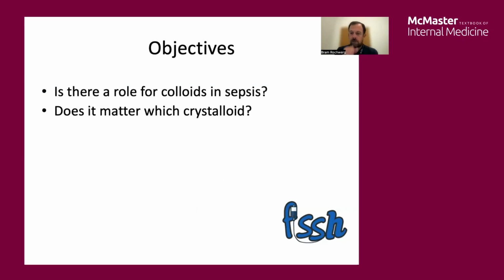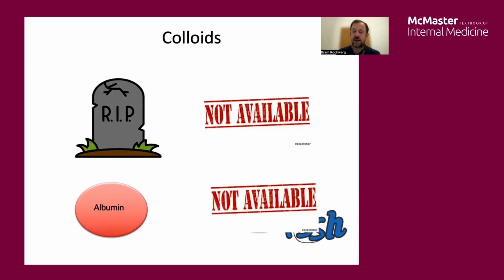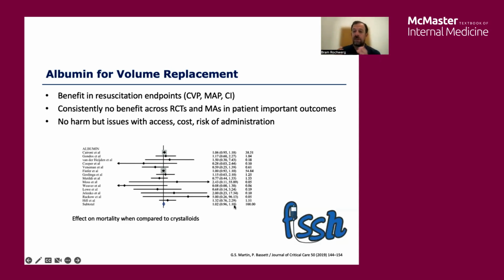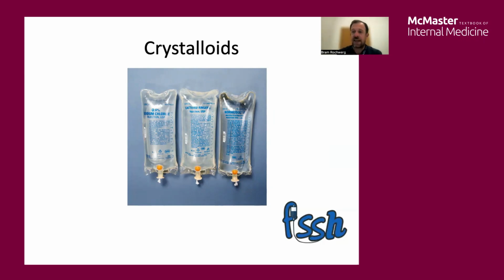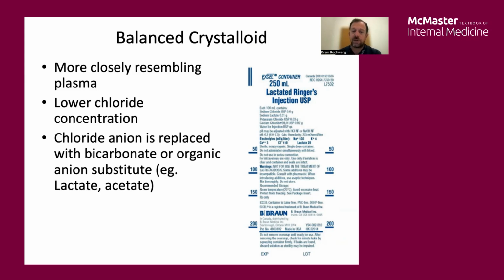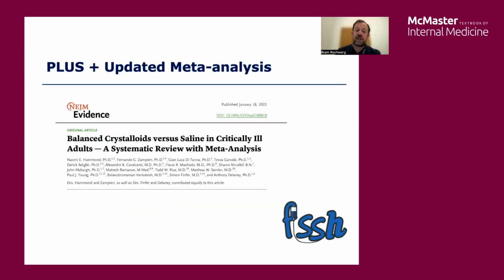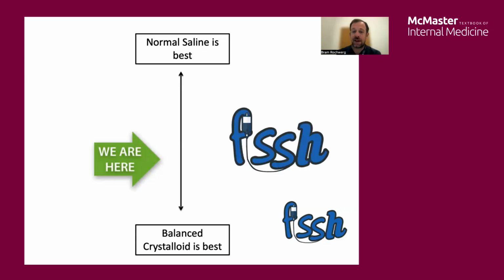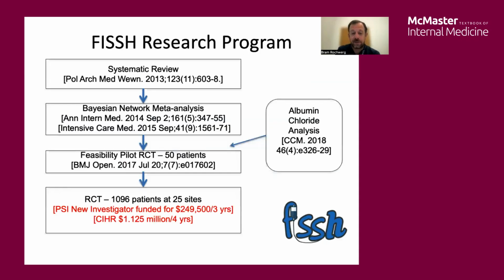Fluids: Evidence-based fluid management in sepsis || Rapid Refreshers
Internal Medicine Rapid Refreshers is a series of concise information-packed videos refreshing your knowledge on key medical issues that general practitioners may encounter in their daily practice. This episode discusses evidence-based management of fluids in patients with sepsis. Presented by Dr Bram Rochwerg (McMaster University, Hamilton, Ontario, Canada).

First published February 2, 2024.